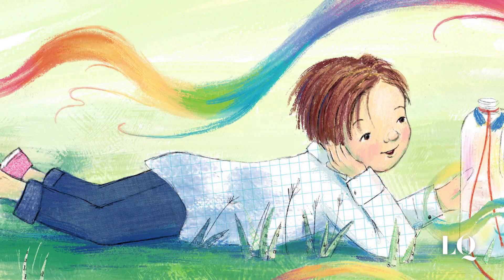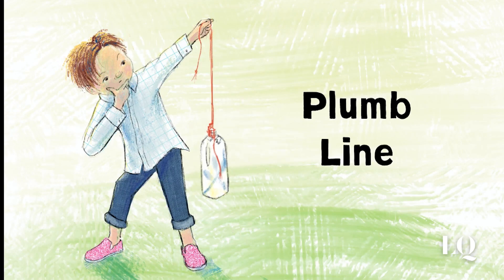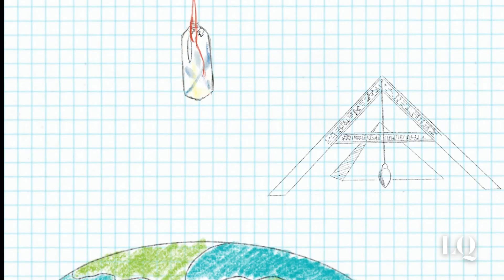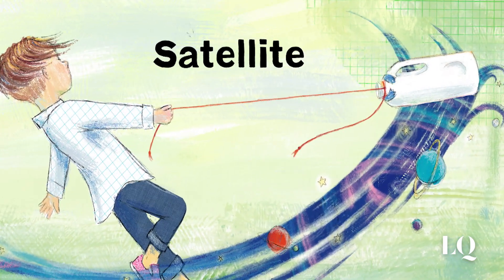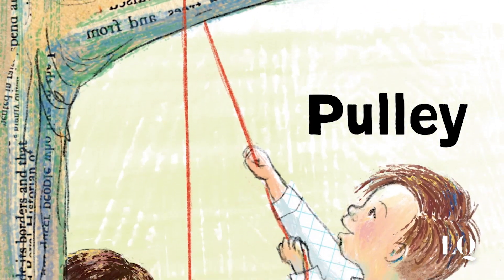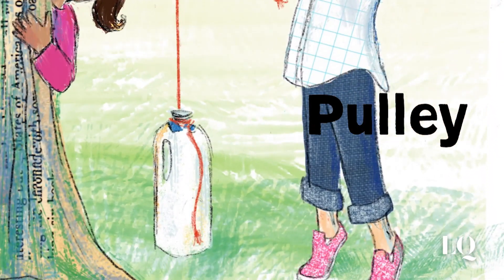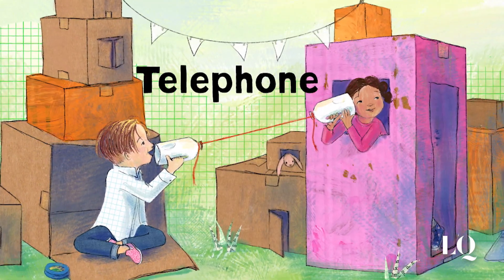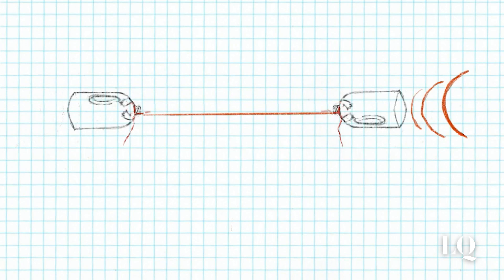The Science behind the picture book, Something Great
Author and illustrator, JeanetteBradley, describes the science behind her latest picture book Something Great. From a pendulum to a plumb line, to a satellite, to a pulley, to a musical instrument to a telephone, Quinn's creation is many things all at once. What inventions can you create? Try your own experiments at home.